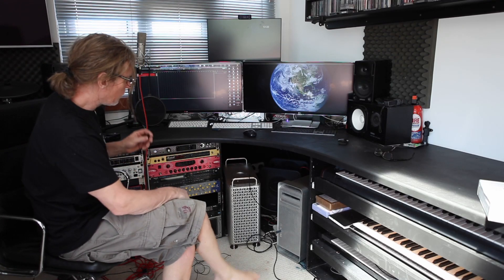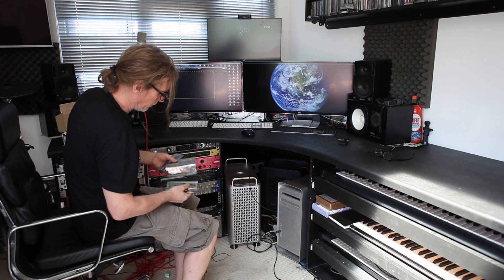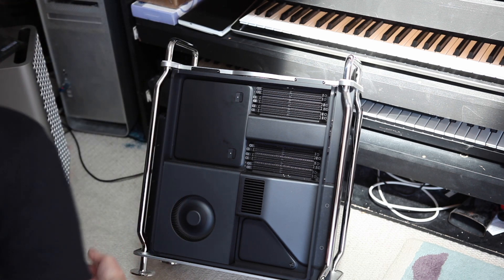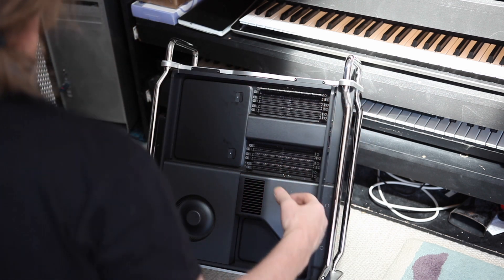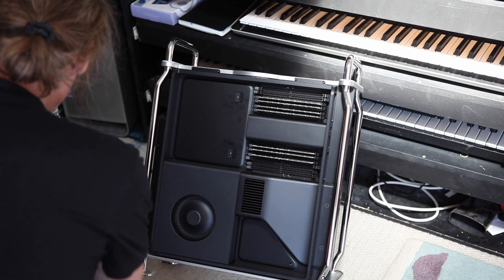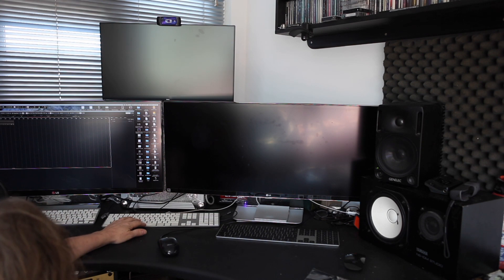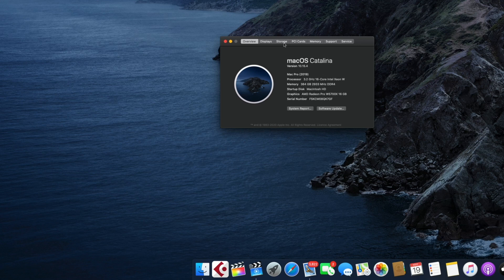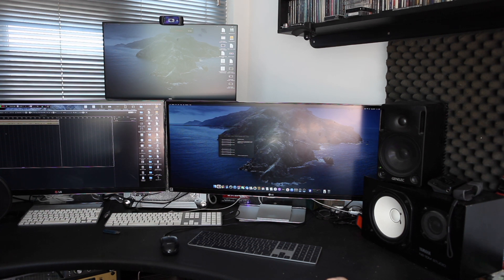Mac Pro 2020 - Ram Issue - Help! - Sonnet M.2 4x4 Amazing Speed - Samsung 970 Evo Plus 2TB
Hi guys I thought id share my problems with upgrading my lovely new Mac Pro.If you've come to see Sonnet speed check scroll to around 15:20.I choose to not give apple all my money and choose to up my ram count myself...its simple!! or should be I must have misread or I'm not following the plot but this is my story so far.I wanted to put 256GB ram in and thought id future proof my purchase by buying two very expensive 128GB modules of ram. but you can't have just two this is where it all goes wrong for me haha.
I spoke to apple but didn't really get an answer as to if I can indeed use 6 x 64GB LRDIMMS and 2 x 128GB LRDIMMS if anyone knows please let me know..third world problems an all !!!